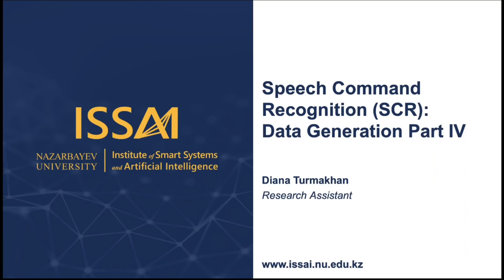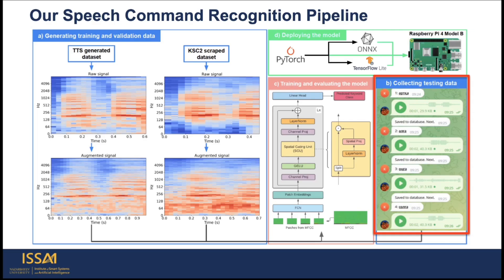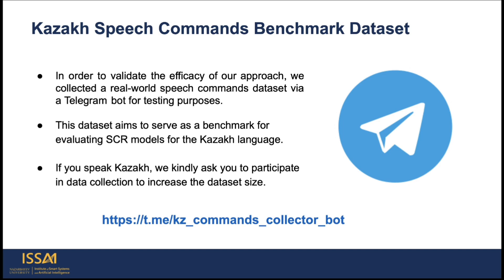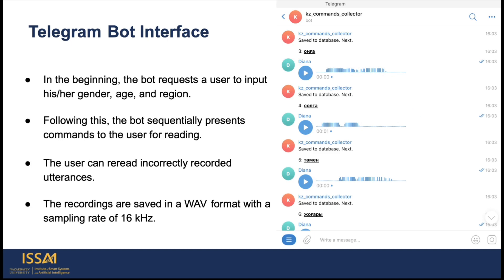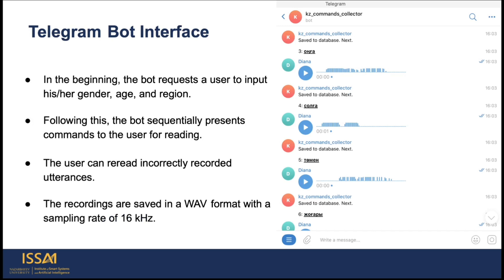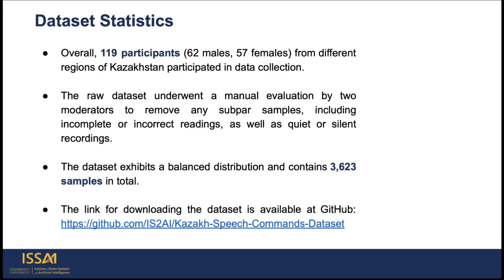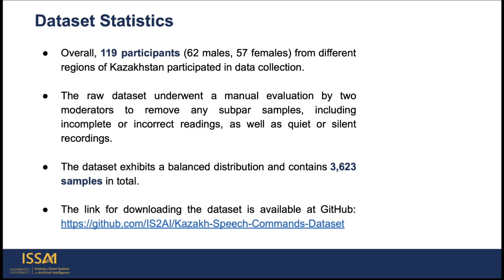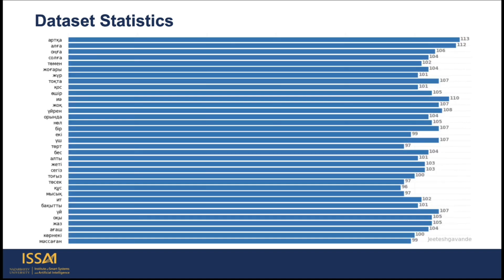Kazakh Speech Commands Recognition - Data generation Part 4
We have made the dataset, source code, and pre-trained models publicly available at our GitHub repository Also, we created comprehensive tutorials about the project. Also, we recommend reading our paper, “Speech Command Recognition: Text-to-Speech and Speech Corpus Scraping Are All You Need”, for more detailed information.

You can still contribute to the development of SCR systems for the Kazakh language by participating in data collection via the telegram bot . With more data, we can build a more robust model!